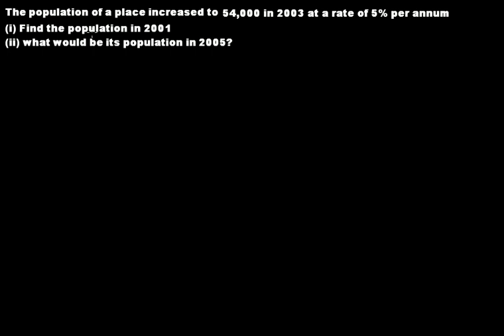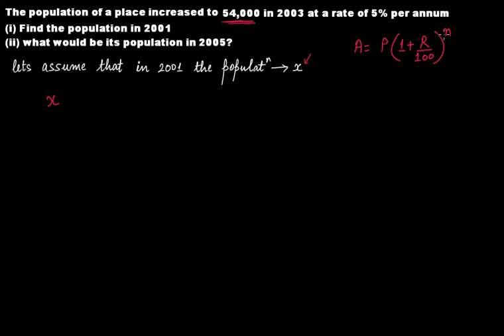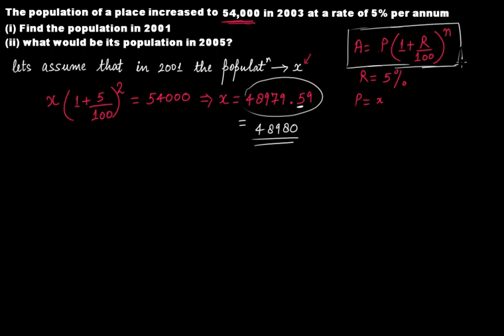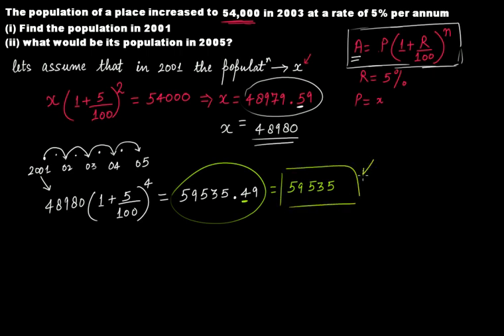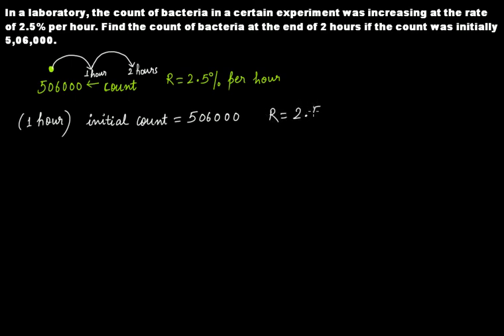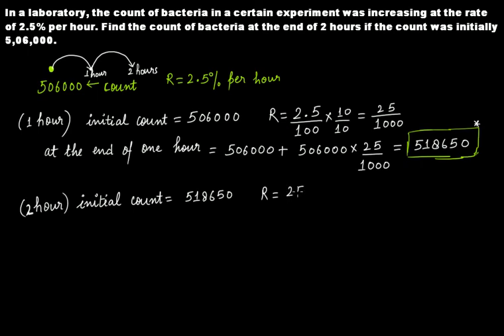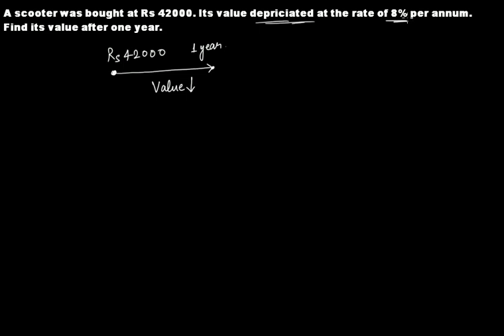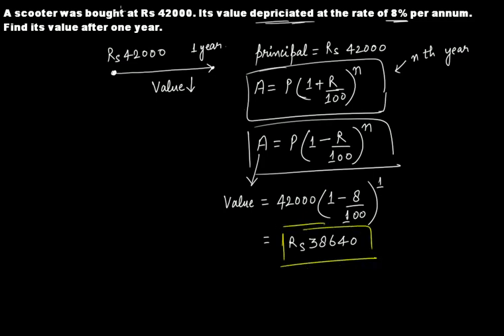Problems on Compound Interest - Part 4 || C.B.S.E. Grade 8 Mathematics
In this video tutorial we discuss some problems related to compound interest. Problems are taken from the chapter "Comparing Quantities".